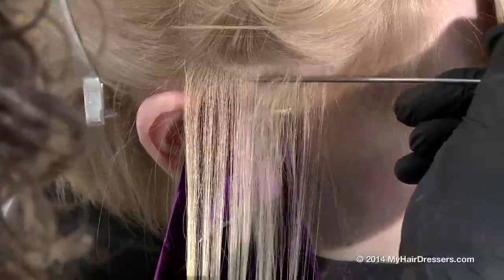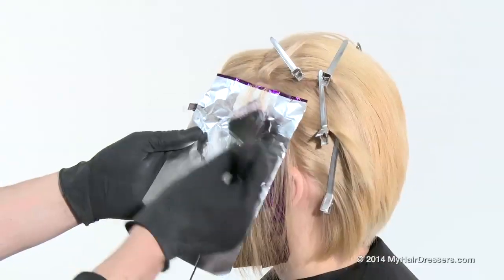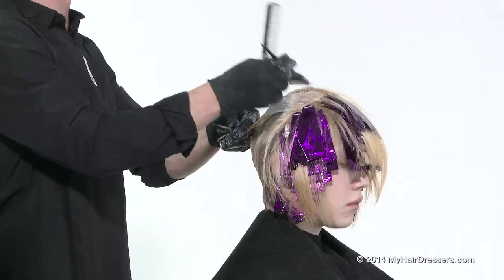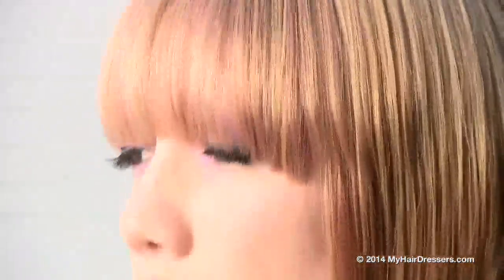How to colour women's hair - weave technique - Christiano Lanza - 316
Christiano Lanza's tutorial demonstrates a Shadow Weave technique comprising of weaving, diagonal sectioning, foil methods, blending and choice of colour palette. The final result is a harmony of pink blossom blondes, fused into a shadowed root area. This super relaxed, visible root trend is a perfect accompaniment to a busy lifestyle.

Technical Details
Model Aza // Hair Colour Level 6 // Hair Type Medium density and straight to wavy texture
Technical Skills Colour Placement Sectioning | Elasticity test | Foil Patterns | Foil Placement | Foil Sectioning | Full Head Lightener | Full Head Permanent Colour | Incompatibility test | Neutralising colour tone | Permanent Colour | Porosity test | Pre-lightening | Product Choice | Sectioning | Skin test | Weaving Technique
Contributor Christiano Lanza // Make-Up Artist Melissa Bourne // Photographer Andrew Gilbert